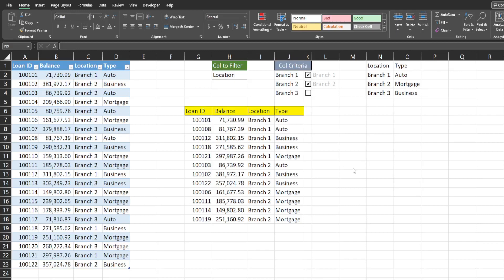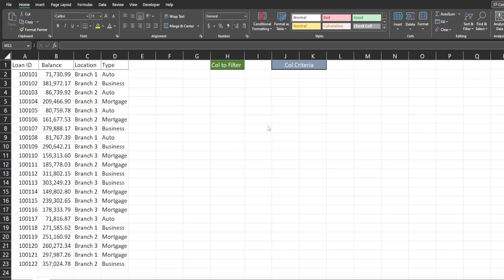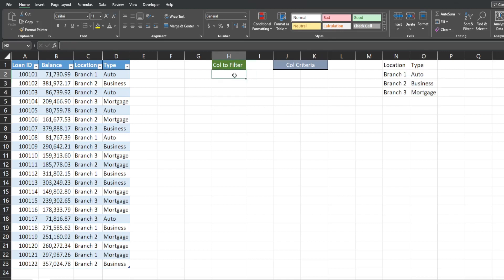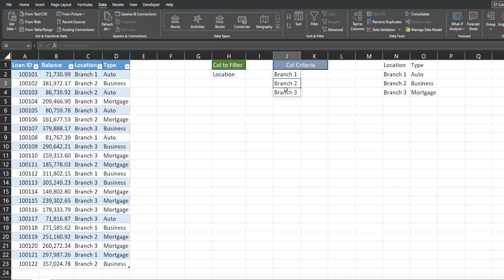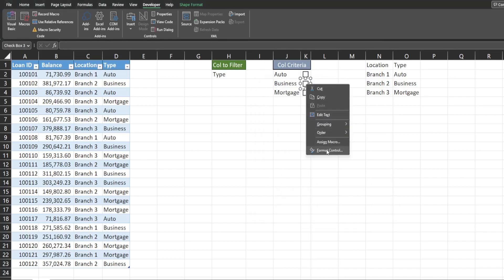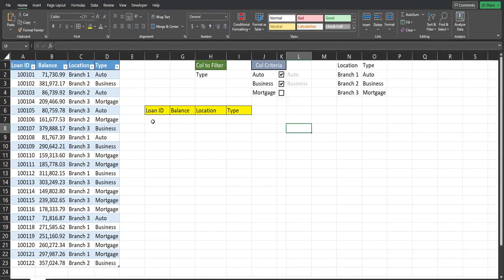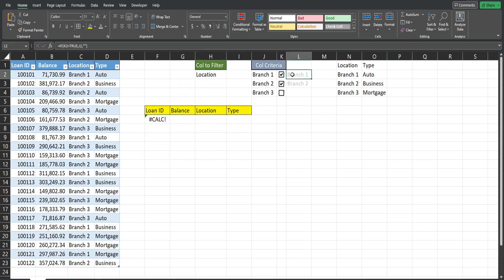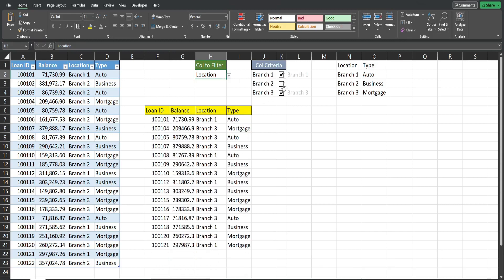Excel Filter Function Controlled by Dropdown List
This video looks at creating a Filter Function Output in Excel where the Column to Filter on is controlled by a Dropdown list and the Criteria Values for the Column are controlled by Checkbox Selections.